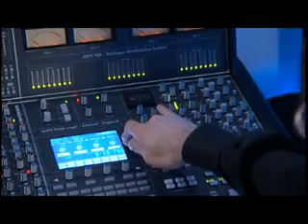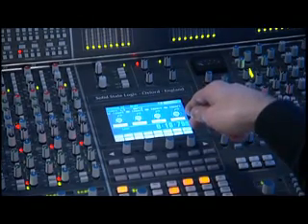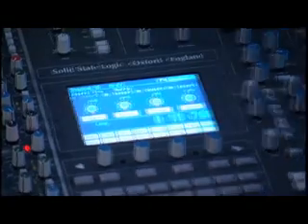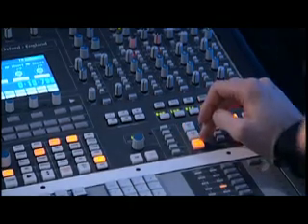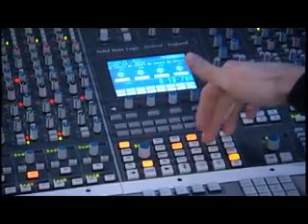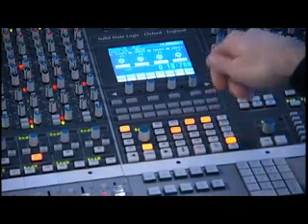AWS 900 from Solid State Logic - Mixing 1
The Solid State Logic AWS900 Audio Workstation features and mixing are described by Ryan Hewitt